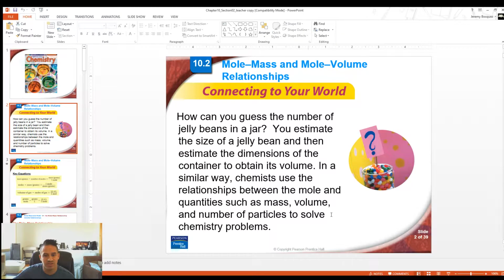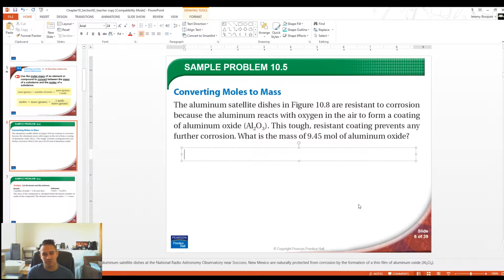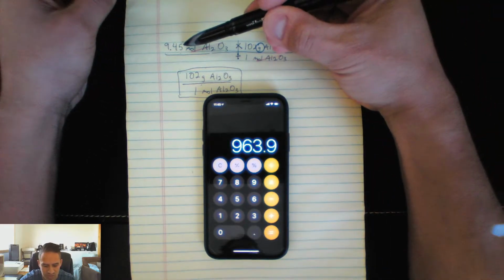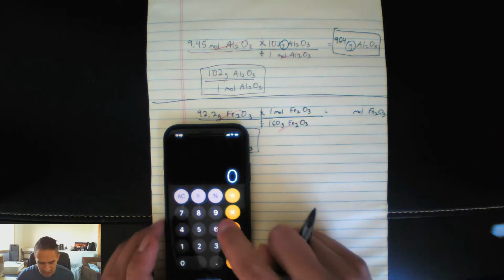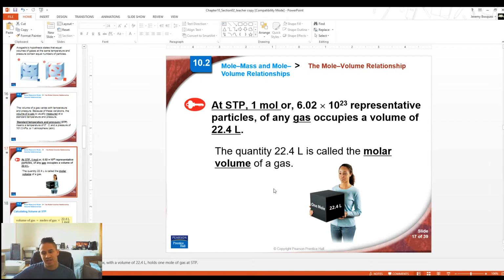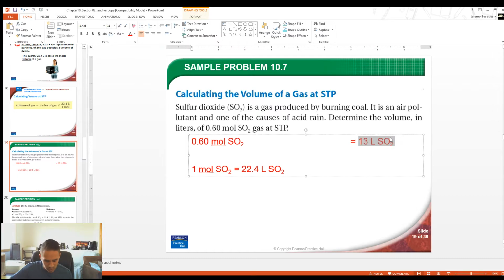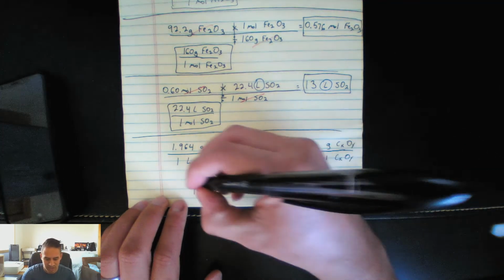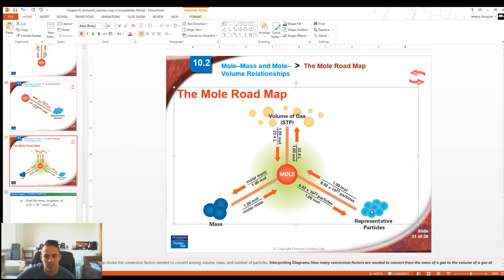Ch 10 section 02 lecture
In this video I go over information from Chapter 10 section 02 of the Pearson Chemistry textbook on Converting between Moles, Grams, and Liters.